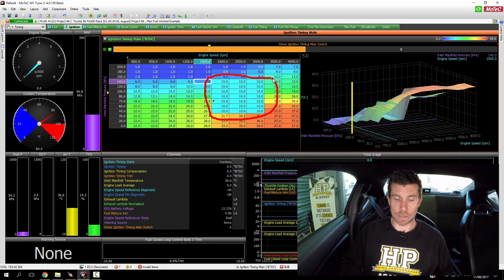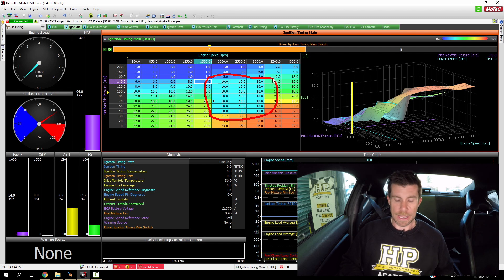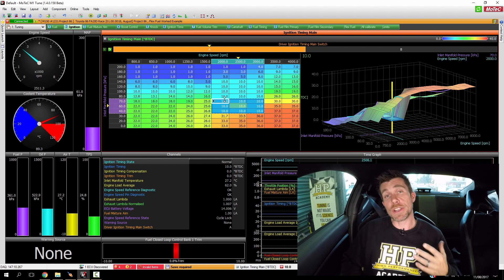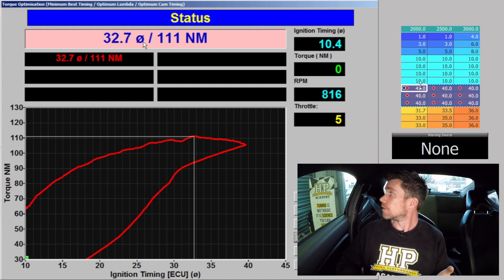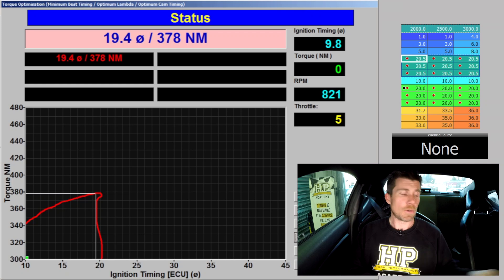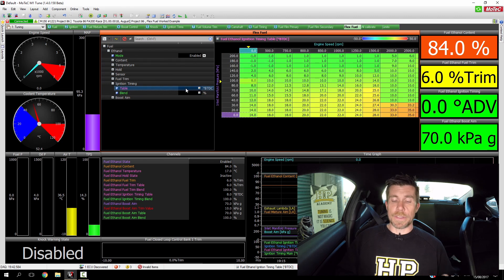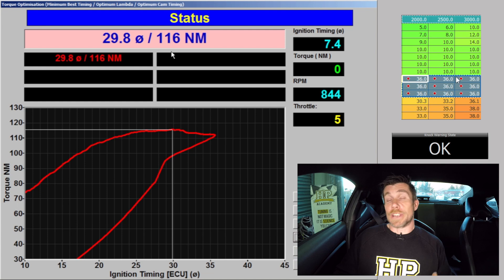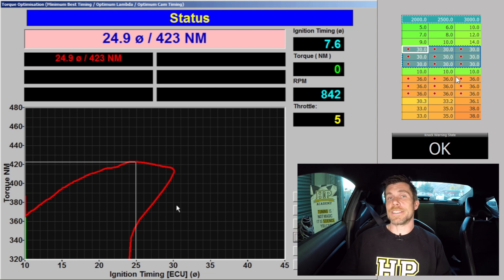Ignition Timing / Ignition Advance and E85 🌽 ⛽ [FREE LESSON]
⛽️ Want to learn more about Ethanol and Flex Fuel tuning? Find everything you need to know right here in this lifetime access online course

Ethanol based fuels are common place in the automotive world and since ethanol is a renewable resource and a cleaner burning alternative to gasoline, ethanol, or mores specifically ethanol blends, have become a popular choice in many countries. Pure ethanol or E100 isn’t typically used as a fuel since its lack of volatility (compared to gasoline) can make it hard to start when the engine is cold. The most common blend we are used to is referred to as E85, consisting of 85% ethanol and 15% unleaded gasoline. It’s worth noting however that the actual ethanol content of E85 may fluctuate quite widely in pump E85 - For example it’s common to see ethanol content in a winter blend of E85 reduce to perhaps 60-70% to aid starting in very cold climates

While E85 is great for the environment, performance enthusiasts quickly found out it’s also great for producing power. So where does the advantage come from? On the face of it ethanol actually has a slightly lower energy content than gasoline per kilogram, but it also has a much richer stoichiometric AFR (9.8:1 for E85 vs 14.7:1 for pump gas) which means we need to use more of it to mix with the same mass of air. In general when switching to E85 we will find that we need to inject around 35-40% more fuel to make the same power we saw on pump gas. E85 also contains around 30% oxygen by weight and it has a higher effective octane rating than pump gas - This is often listed as 105, however we have seen E85 perform as well as specifically blended race fuels with motor octane ratings of 116+.

One of the key advantages of E85 over gasoline is that it has a higher latent heat of evaporation than pump gas. This means that it absorbs more heat from the combustion charge as it goes through a phase change from liquid to vapour. This draws heat out of the combustion charge and coupled with its high octane rating, makes the fuel very resistant to detonation. For those interested in performance, this means we can run more boost, more compression, more ignition advance, or all three with relative immunity from detonation. Note that contrary to popular belief, knock can still occur on E85, but it is much less likely.

We recently performed some testing on our Toyota 86 fitted with a Borg Warner EFR 6758 turbo and a MoTeC M150 ECU. In stock form the 12.5:1 compression engine was heavily knock limited on pump gas, producing 198 kW at the wheels with 7 psi boost - That’s still a decent increase from the 114 kW measured when standard though. With a tank of E85 on board, we were able to optimise the ignition advance at the same 7 psi, achieving 226 kW at the wheels. This gain was achieved because we could optimise the ignition timing without encountering knock. In the end the engine took an extra 6-8 degrees of ignition advance over what it accepted on pump gas.

Once we had achieved MBT timing (Find out in our EFI Tuning Fundamentals online course) at the minimum boost level of 7 psi, we used the MoTeC’s electronic boost control to raise the boost pressure. With an extra 2.5 psi boost (9.5 psi peak), the engine produced 266 kW at the wheels and the ignition timing could still be advanced to MBT with no sign of detonation. Note that the stock FA20 engine runs a very high 12.5:1 compression, making it a challenging task to tune when coupled with a turbocharger. Obviously we could have pushed the boost further but we would like the stock FA20 to hold together for a little longer right now.

So E85 allows a degree of immunity from knock which obviously lends itself nicely to high boost turbo engines or high compression N/A engines. What happens if your engine is naturally aspirated and isn’t knock limited though? We have found that even in these situations you can still expect to see an additional 5% more power, making the switch to E85 a worthwhile consideration. The only downside is that you will be burning more fuel and hence your fuel economy takes a hit. On top of that you may need to rethink your fuel system with larger injectors and fuel pumps often an essential aspect of any upgrade to E85.

Want to learn more about Ethanol and Flex Fuel tuning? We've got everything you need to know right here in extremely detailed course